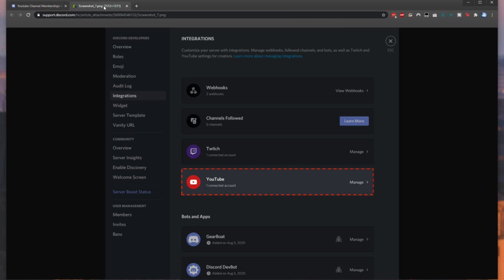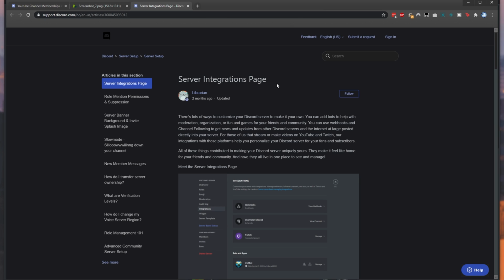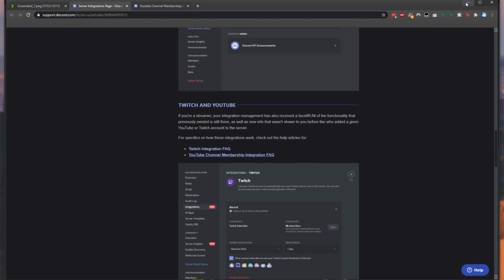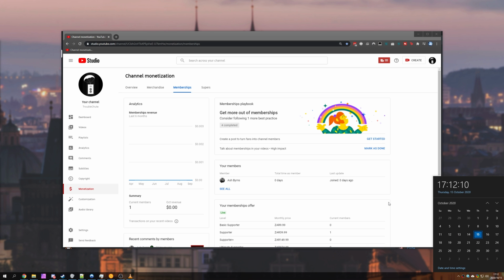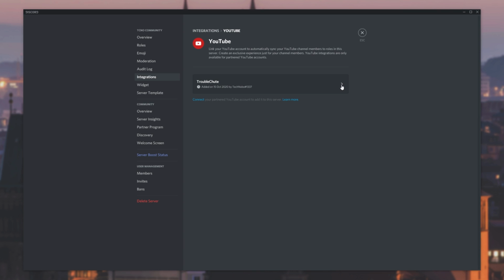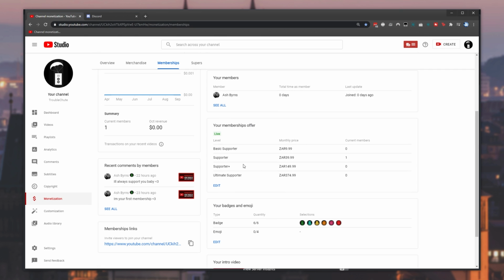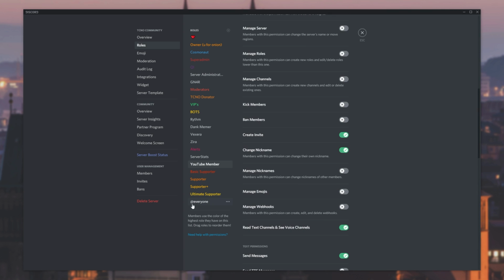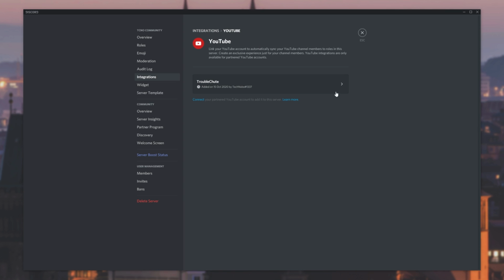Discord: Fix YouTube Memberships Integration not showing | Link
Want to give users permissions and roles based on their Membership tier to your channel on YouTube, but don't know how? Is the button missing? Well, this video guides you through everything you need to know to get this feature working.

Timestamps:
0:00 - Explanation
0:50 - Youtube integration option missing in Discord
1:39 - Why the option is missing
2:18 - Removing channel connections
2:56 - Readding channel connections
3:25 - Discord show YouTube Integration option
4:17 - Fixing when Memberships is enabled
5:14 - Automatic roles from YouTube Memberships
6:54 - Viewers claiming roles on Discord
8:00 - Connecting more YouTube accounts